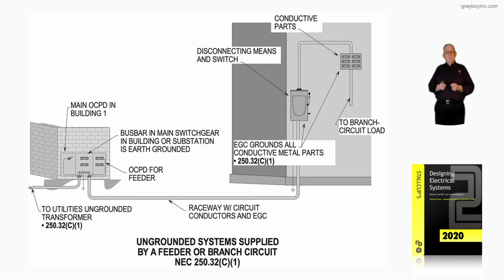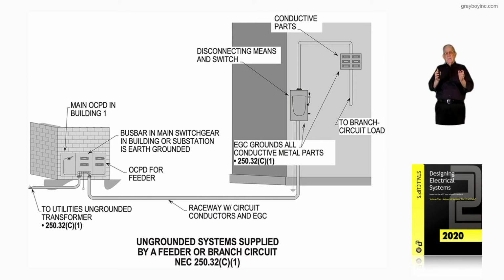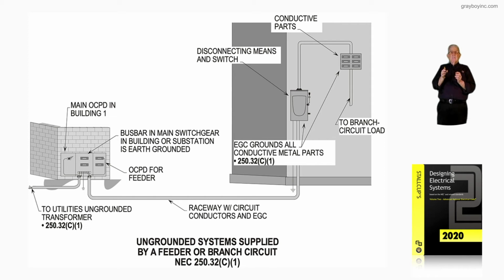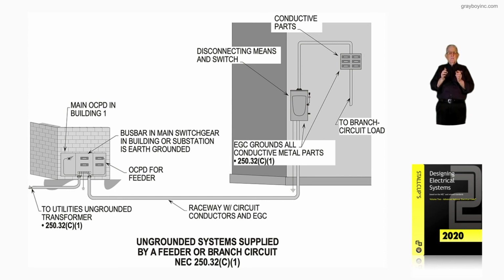16-59 (b) UNGROUNDED SYSTEMS – SUPPLIED BY A FEEDER OR BRANCH CIRCUIT - 250.32(C)(1)​​​​​​​